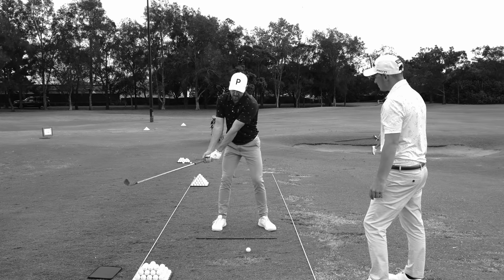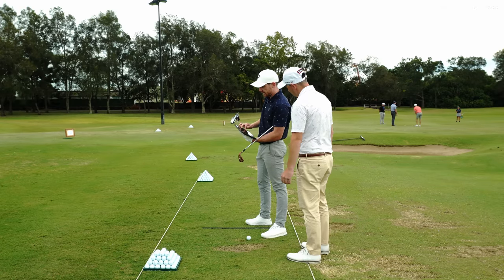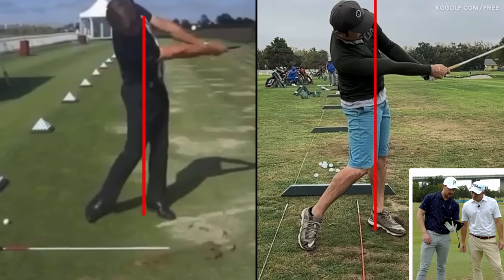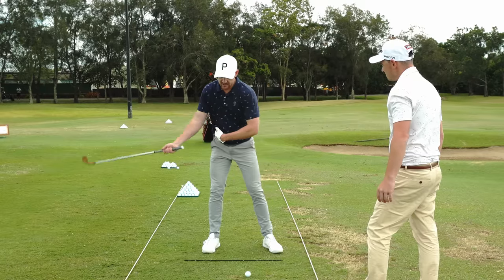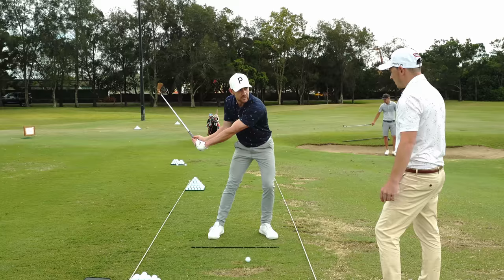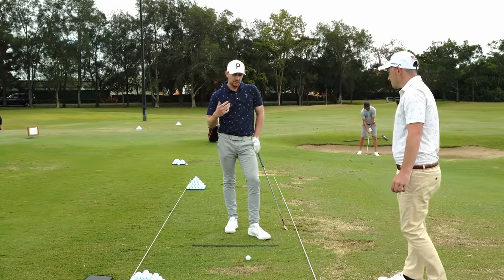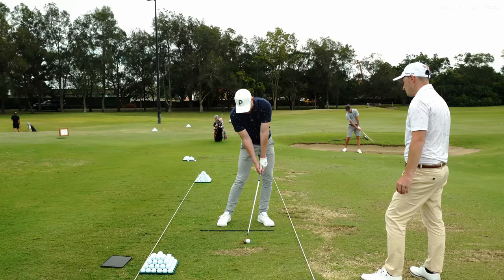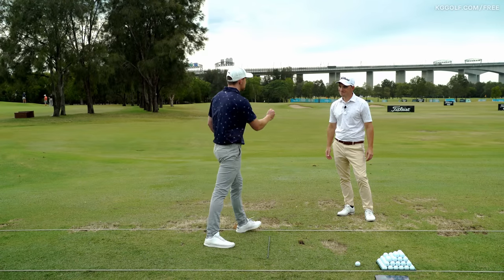Do This To Get Through The Ball | How To Not Hang Back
In this video, Ryan Mouque and I will show you how to not hang back and what you can do to get through the ball in golf. This is a great tip for beginners and average players who want to improve their game.